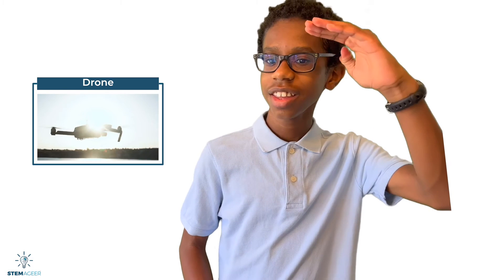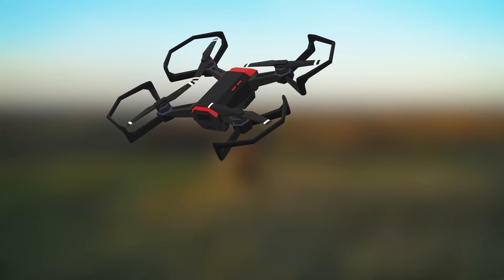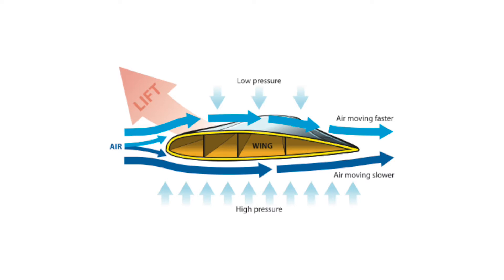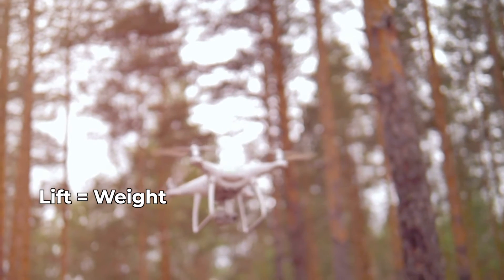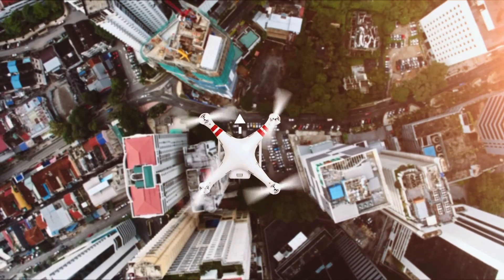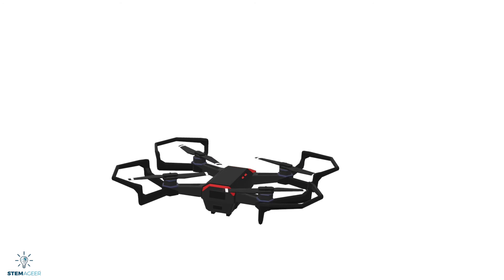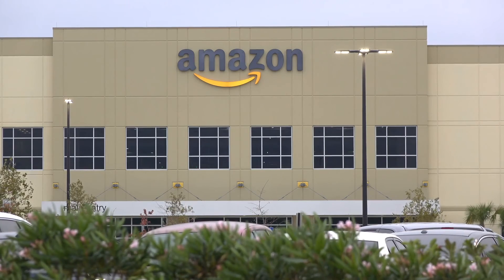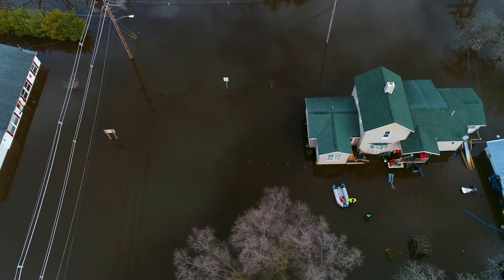How Do Drones Fly? - A Guide to Drones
You may have flew a drone before but have you ever wondered how drones fly and stay in the air. Watch the video to learn more.